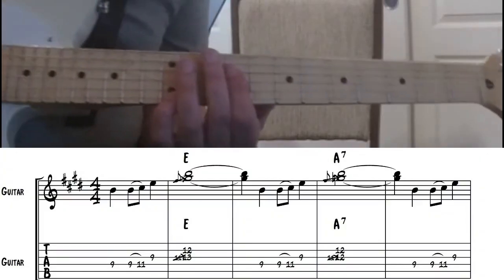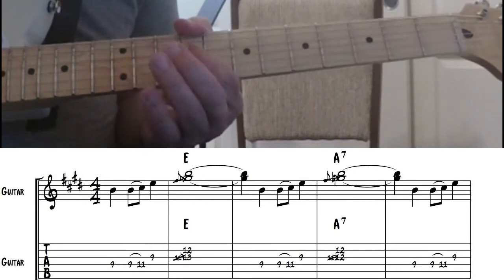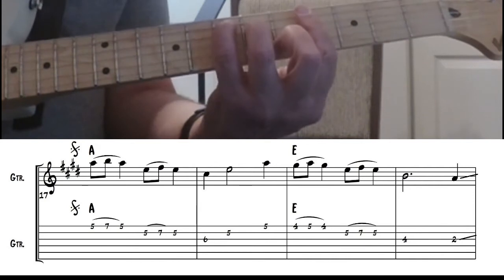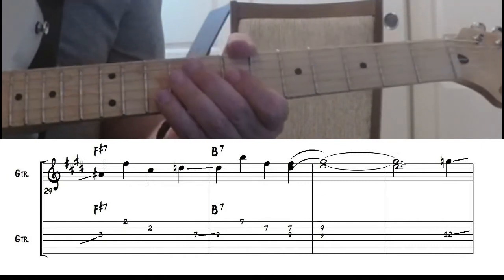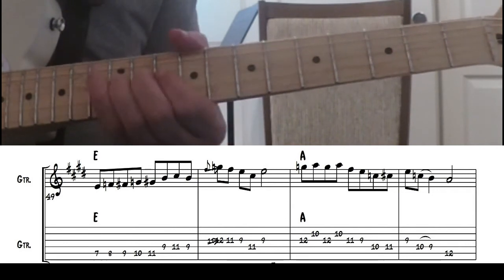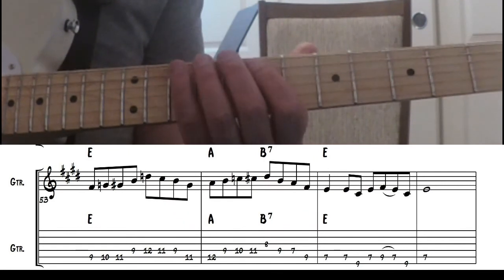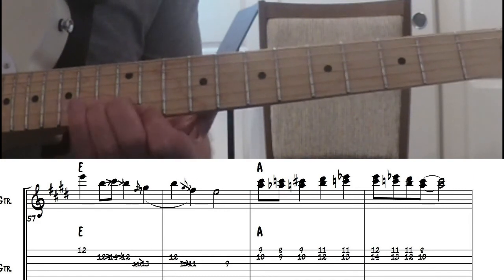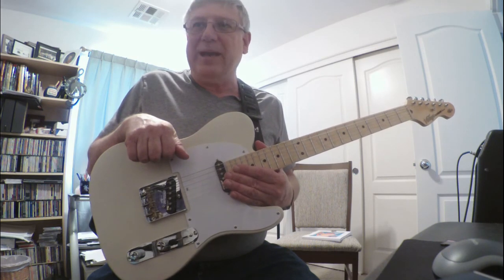Steel Guitar Rag - Guitar Lesson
For PDF, Backing Track and